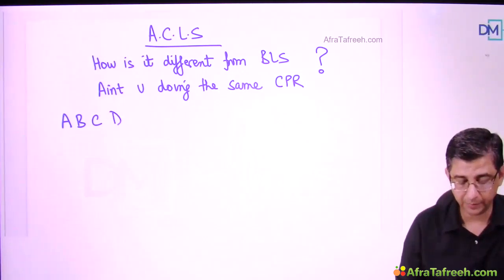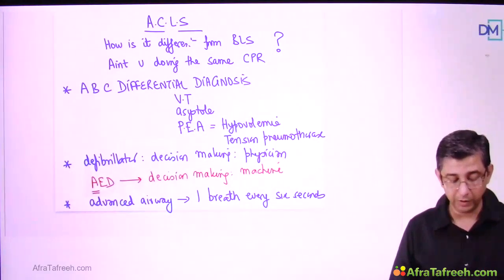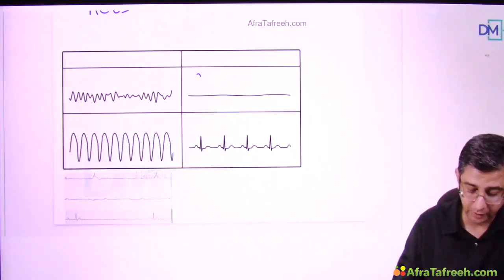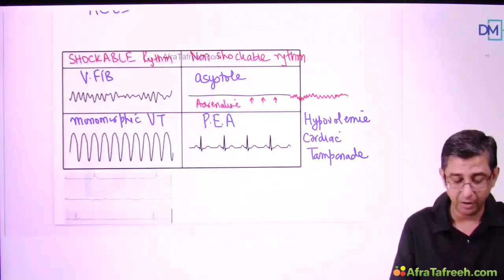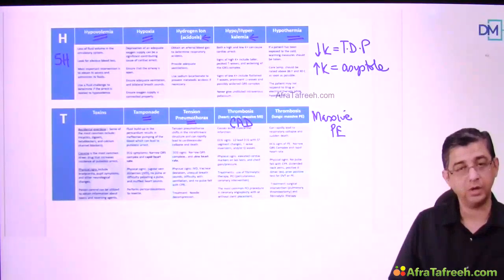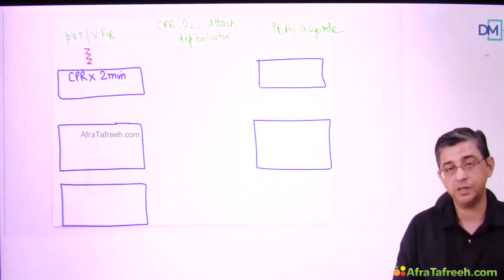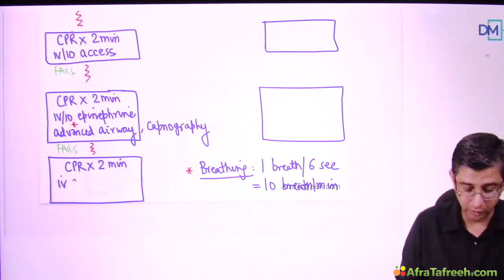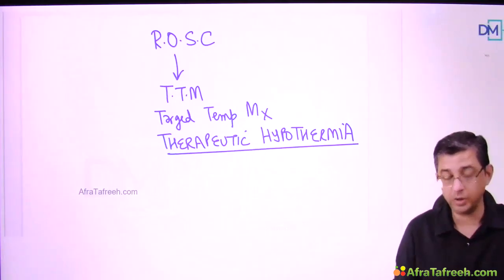568 Advanced Cardiac Life Support | CARDIOLOGY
568 Advanced Cardiac Life Support | CARDIOLOGY |